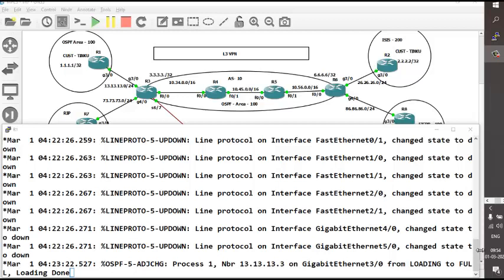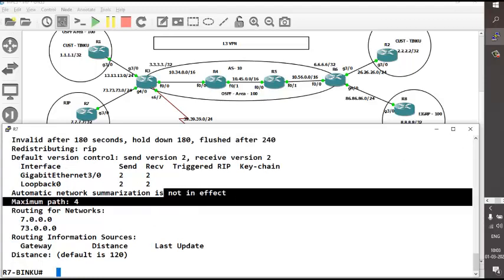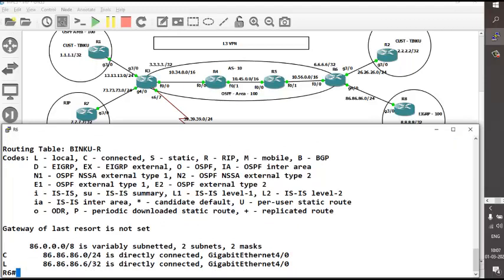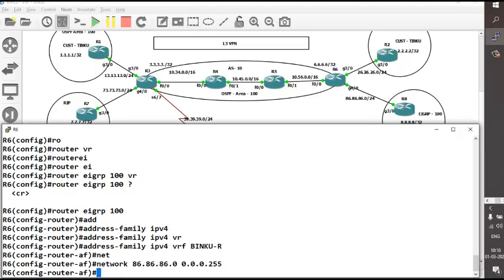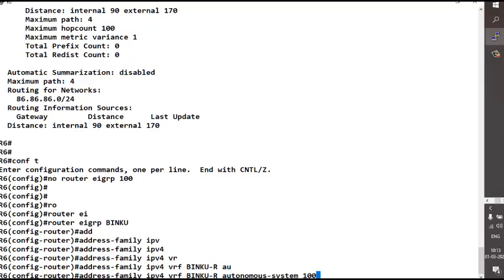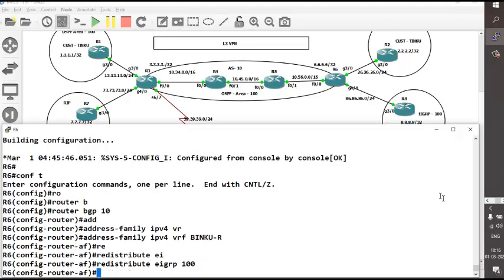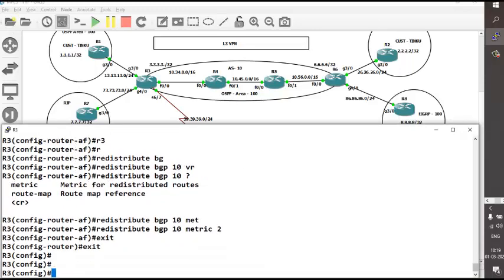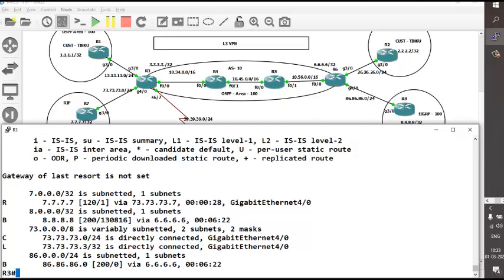MPLS Part 10 2023